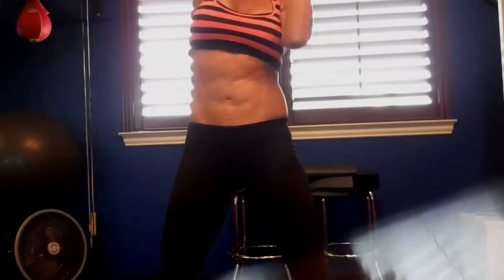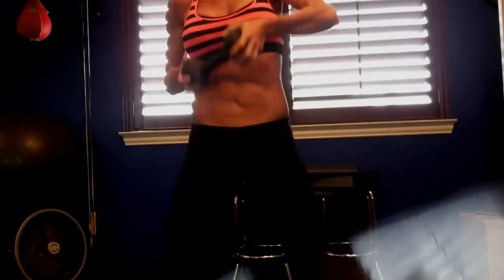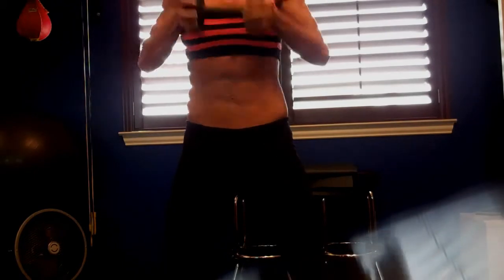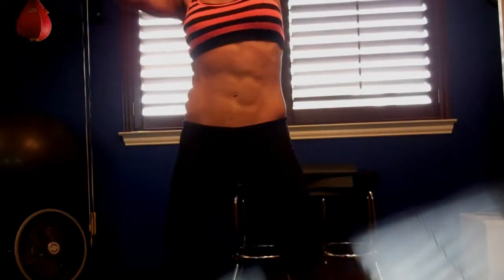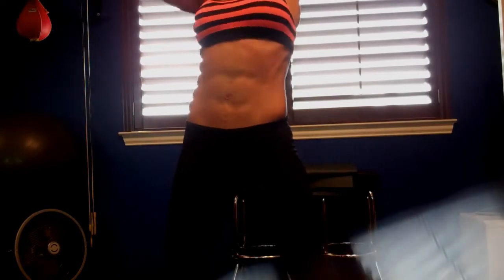The Asylum's Strength Warm up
Oooohhh, didn't know there were editing options on You Tube...LOL! Just playin'